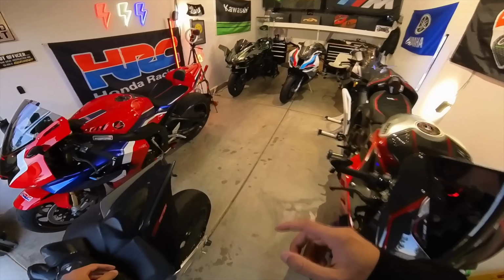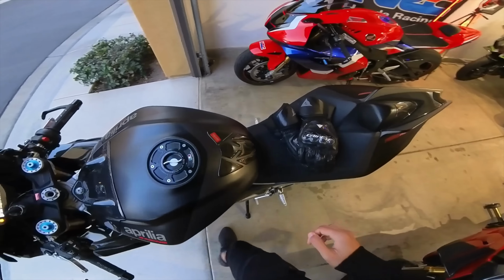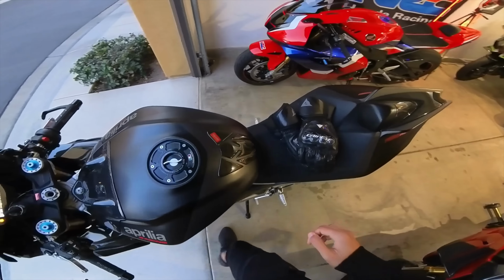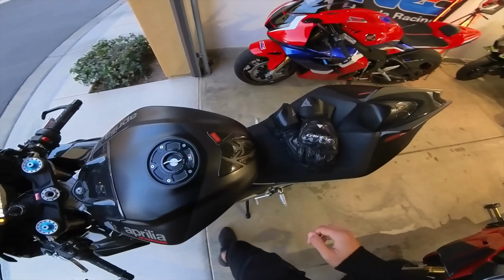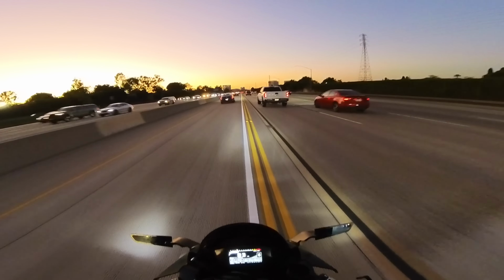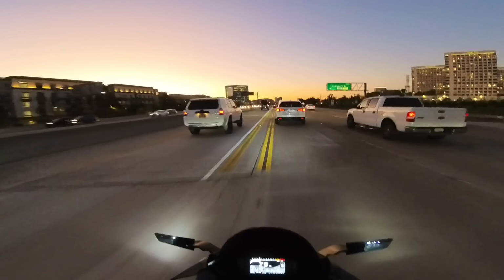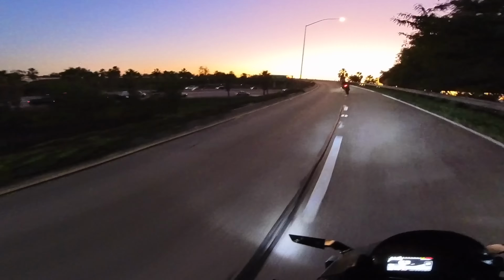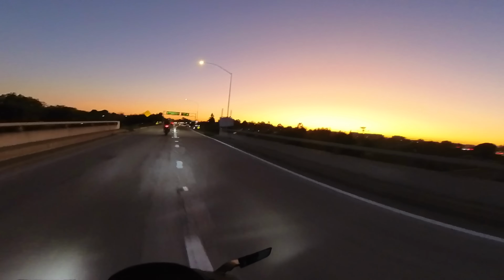PURE SOUND OF THE LOUDEST MOTORCYCLE WITH AN SC PROJECT EXHAUST!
Get your Insta360 X3 Camera!

(Check out the links to my Motovlogging setup, Gear, & Tuning!)

Canon 80D

Gloves (Alpinestars short gloves)
(Dainese Gauntlet)